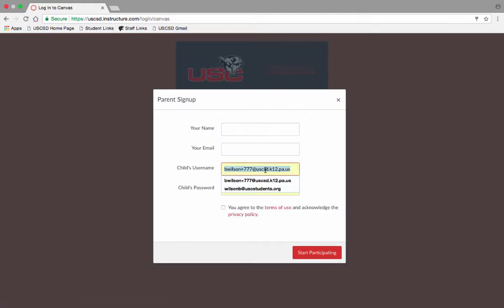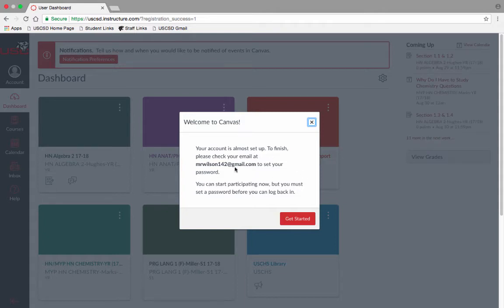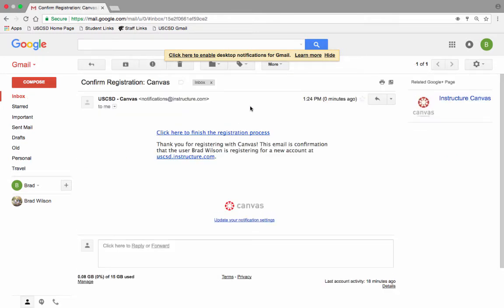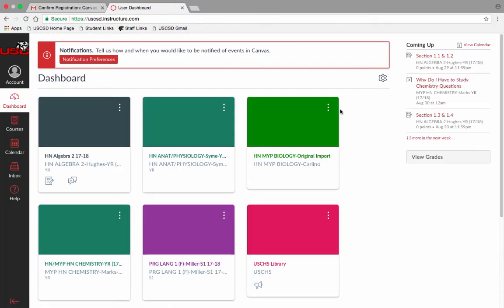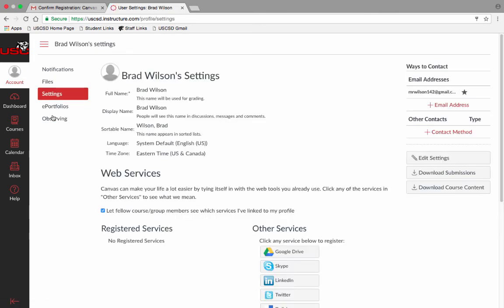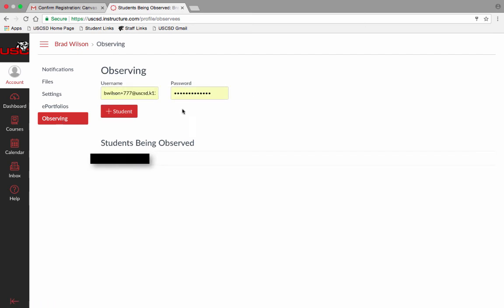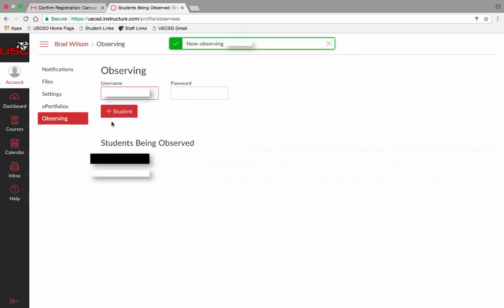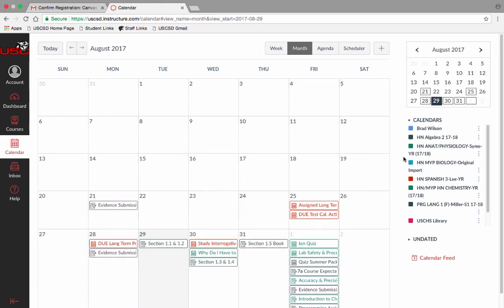Parents & Canvas: Creating Accounts